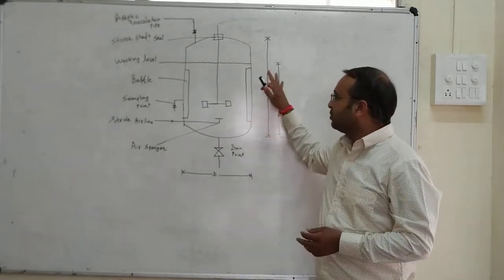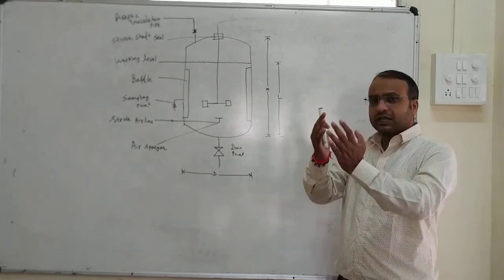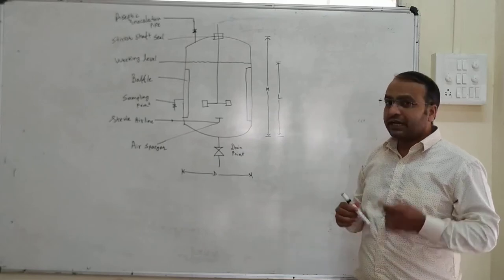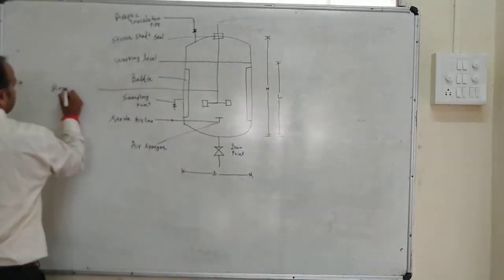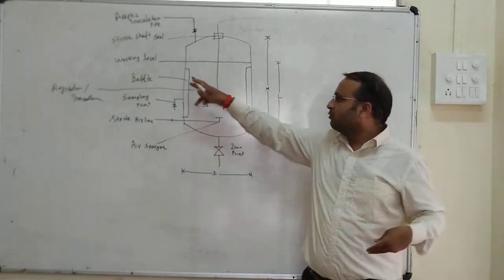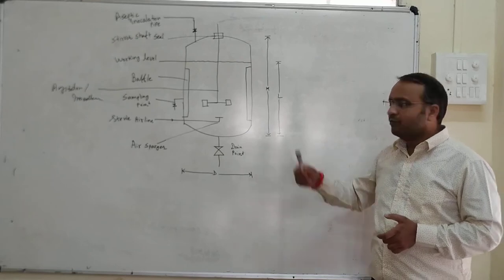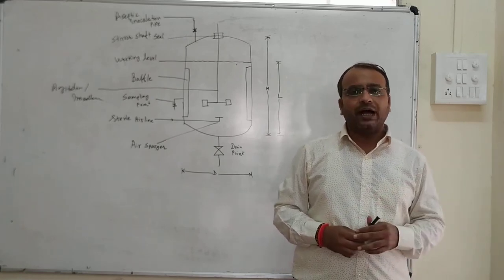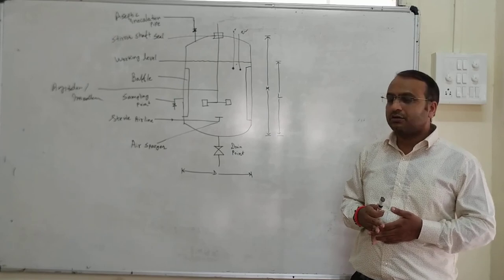Design of Bioreactor